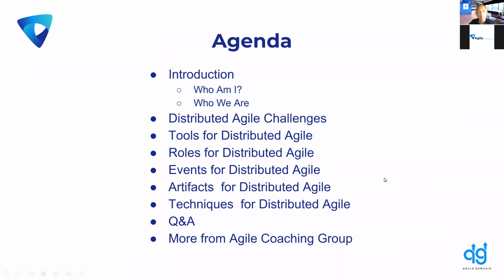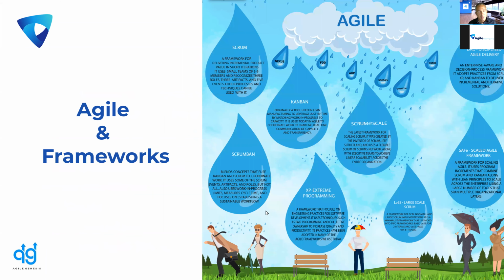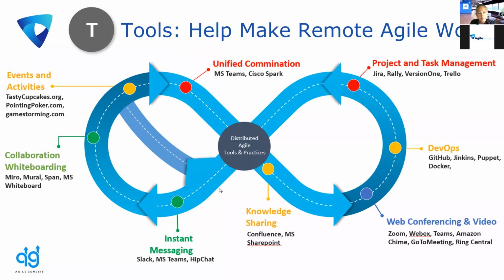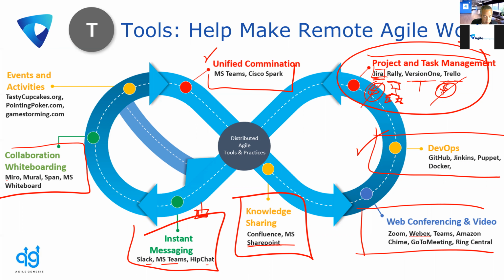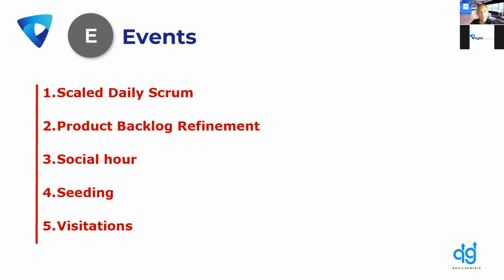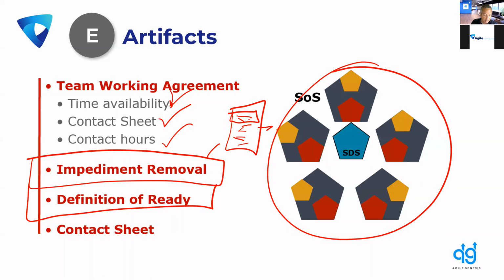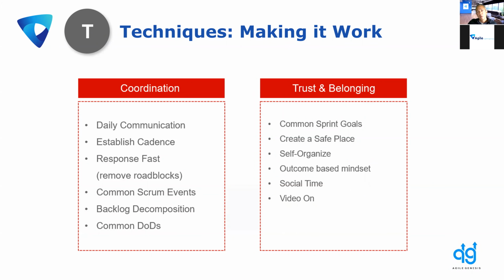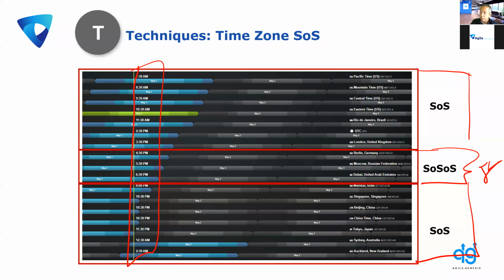An Agile Treat- Agile Coaching Group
Learn how to mitigate business risk and build high-performing distributed teams through implementing and scaling Scrum in a distributed environment.

Ernesto has over 25 years of experience working in the IT field. He promotes Agile practices to build innovative solutions. His expertise includes Agile Coaching, Agile transformations and managing geographically dispersed teams. Ernesto holds an MBA and is a current Information Systems Ph. D. candidate focused on distributed Agile team collaboration.

Agile Genesis believes in training that creates an Agile workforce of individuals that are motivated, creative, and productive. Our pragmatic and interactive training approach helps individuals and teams transform companies and industries. We support business agility through training at the individual, team, program, and leadership levels. With unique partnerships, we represent elite Agile trainers that deliver the best training to our customers.